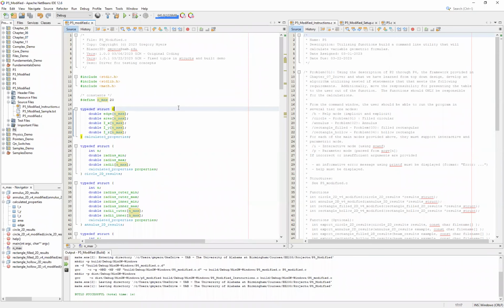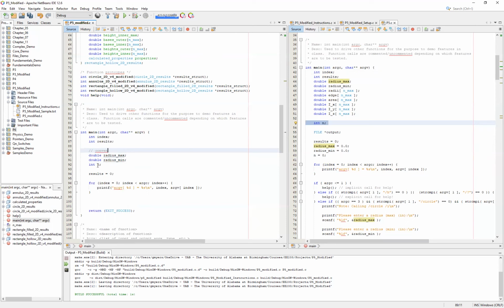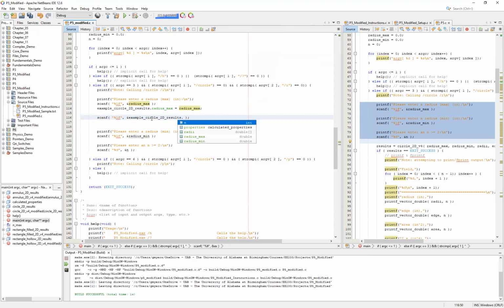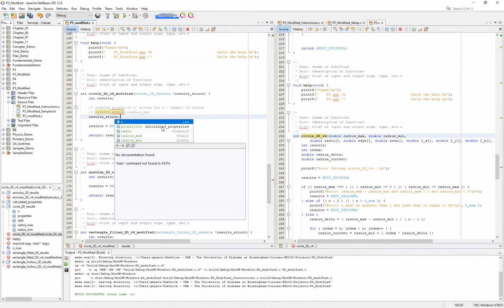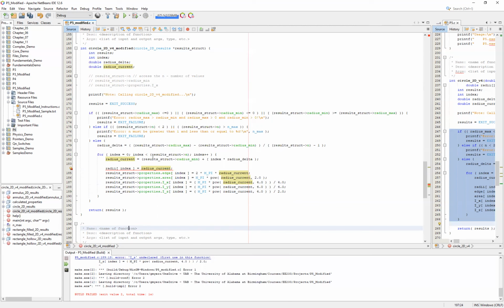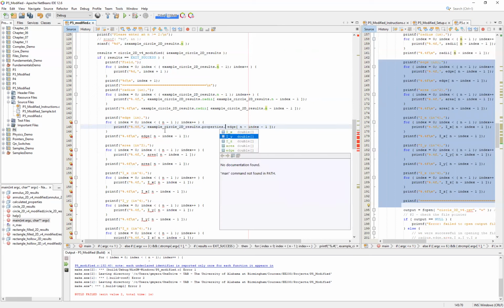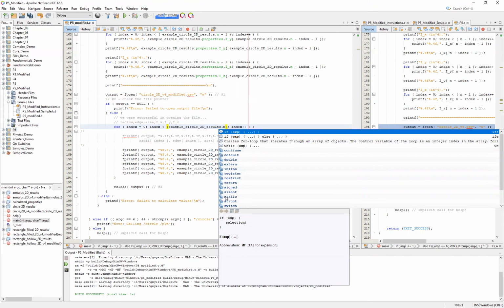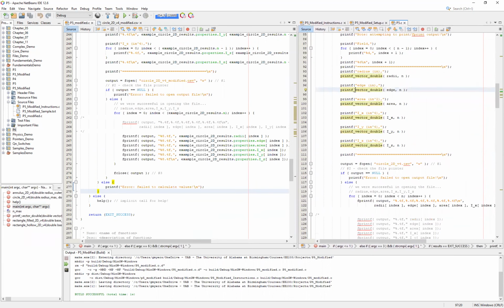Fundamentals_Demo (Convert P5 into P5_Modified) (Cross Sectional Properties)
In this video, we convert our P5 which uses far too many input arguments in our functions, to our P5_Modified which uses nested structures to accomplish the same task.